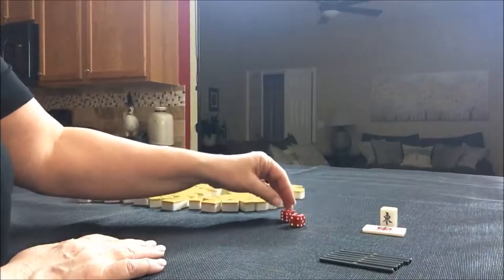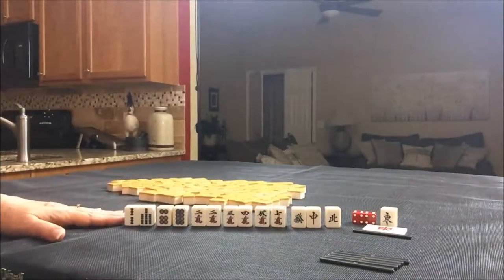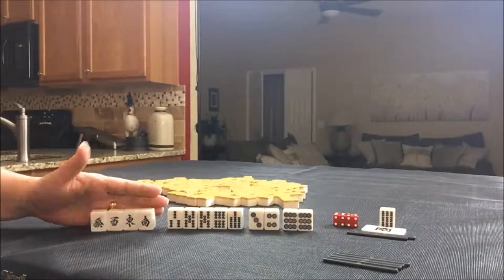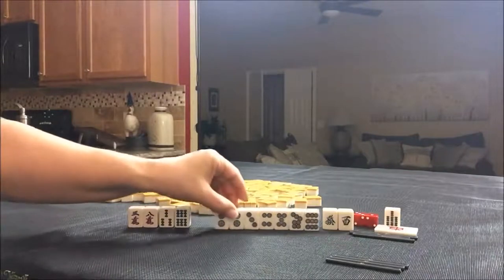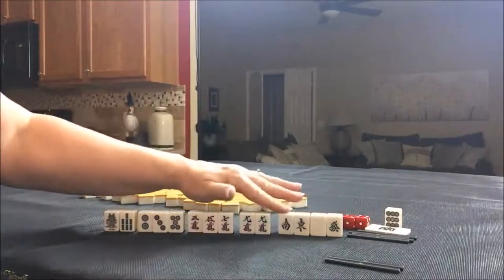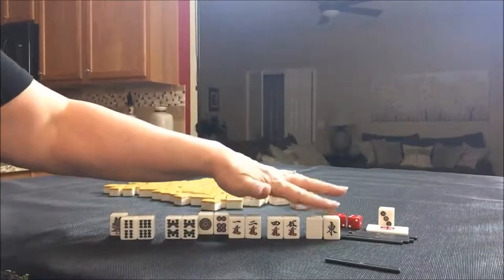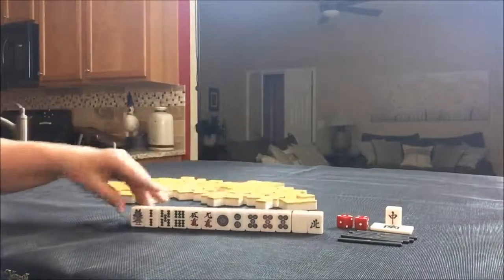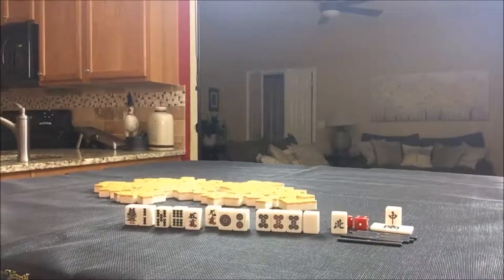Riichi Mahjong Random Pulls 20180331